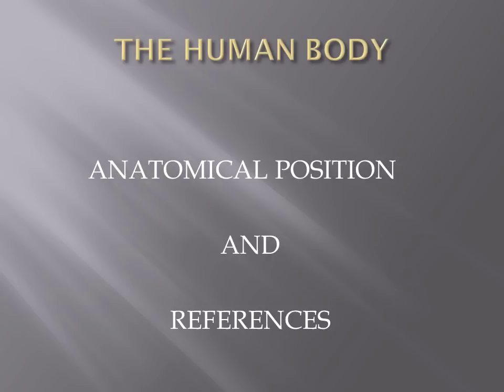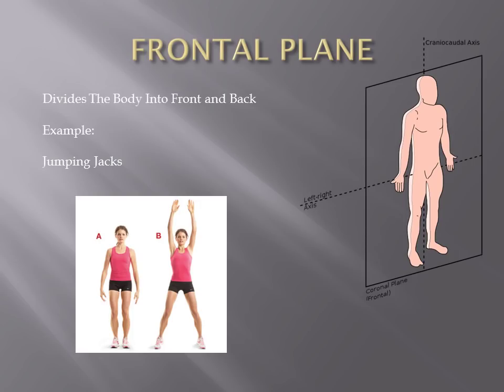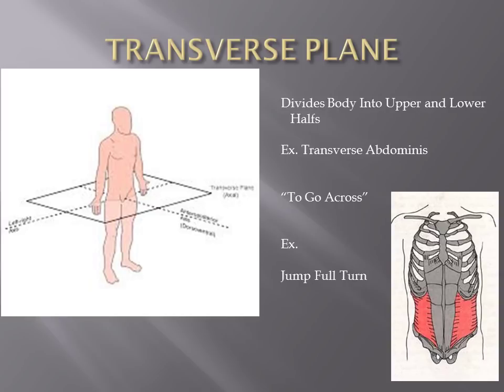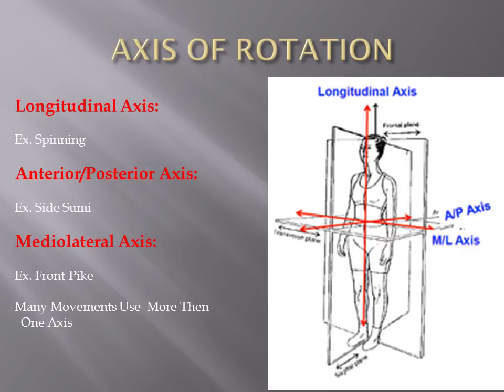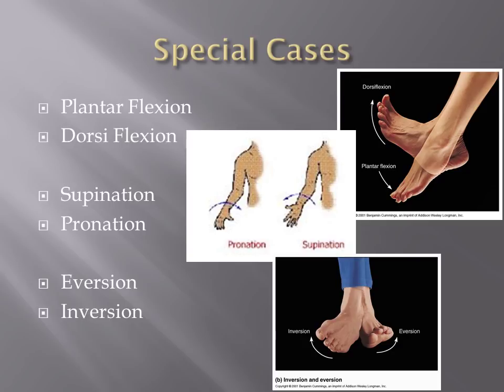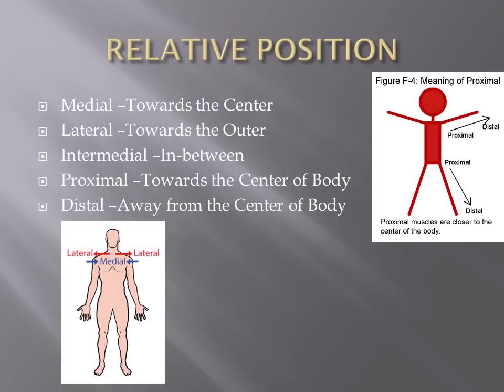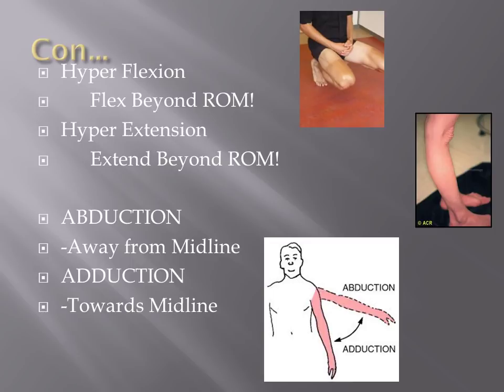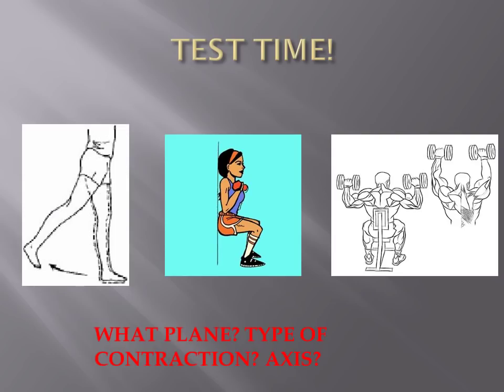How To Learn Rotation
Here is an overview of the basics of anatomy and planes of movement. Understanding anatomy is crucial for any exercise science student or fitness enthusiast. It provides the foundation for comprehending how the body moves and functions during physical activity.

In addition to learning about major muscles, bones, and cartilage, it's essential to grasp the concept of planes of movement. These planes—sagittal, frontal, and transverse—represent imaginary lines that run through the body and define the direction of movement. The sagittal plane divides the body into left and right halves and includes movements like flexion and extension.

The frontal plane separates the body into front and back portions, involving movements such as abduction and adduction. Lastly, the transverse plane divides the body into upper and lower sections and encompasses rotational movements. By understanding these planes of movement, individuals can tailor exercise programs more effectively to target specific muscle groups and achieve optimal results.